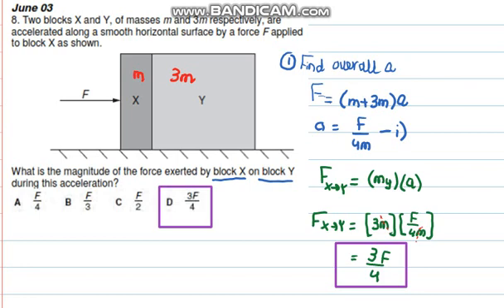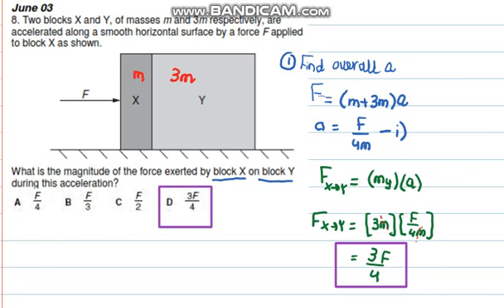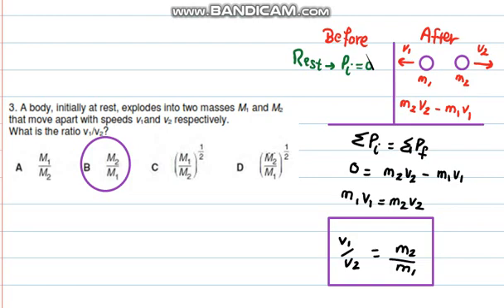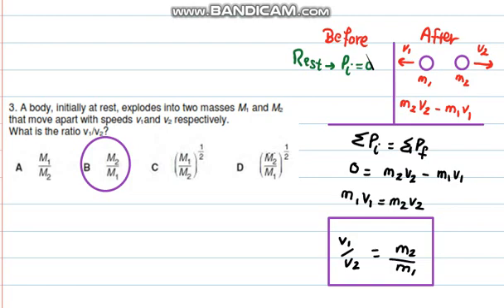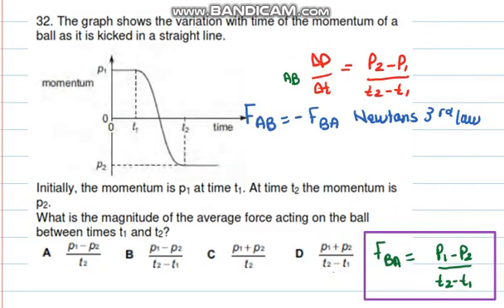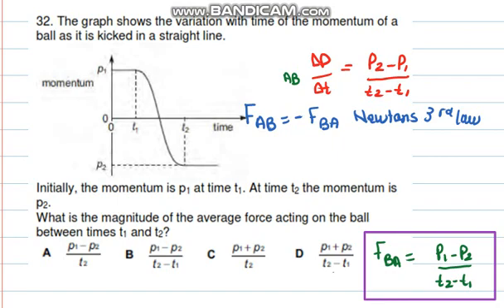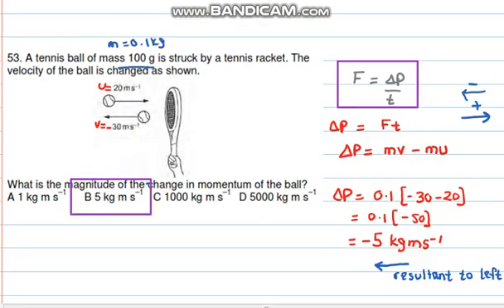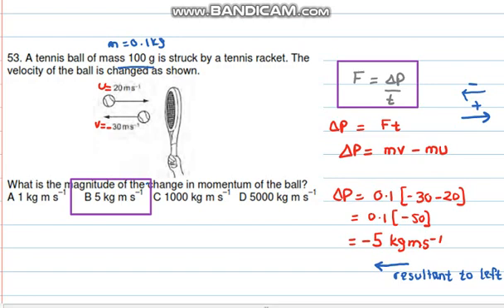AS LEVEL PHYSICS | DYNAMICS | PAST PAPER QUESTIONS | GUIDED SOLUTION